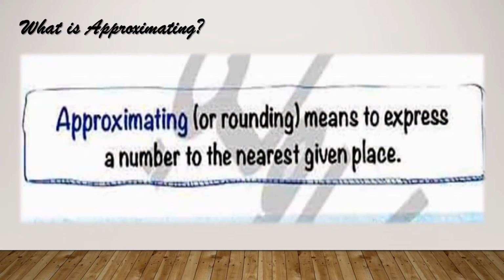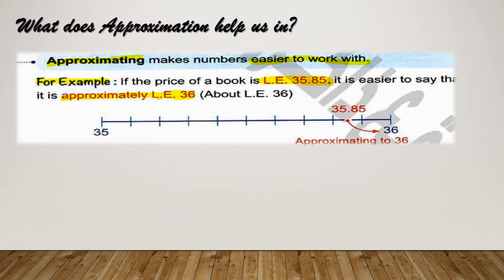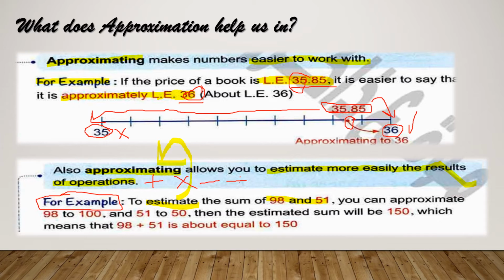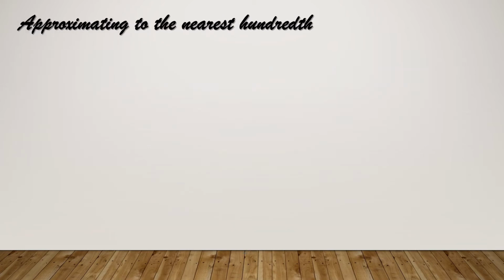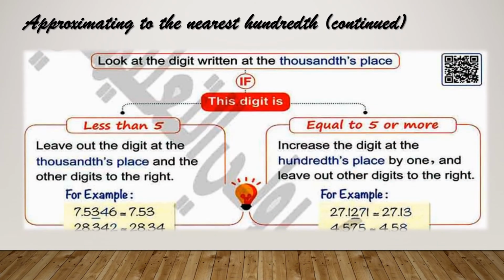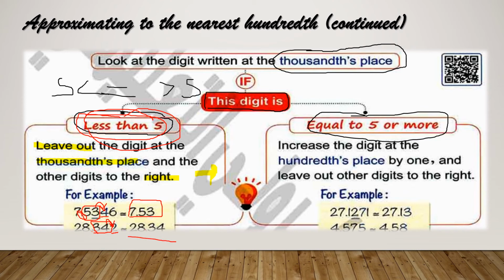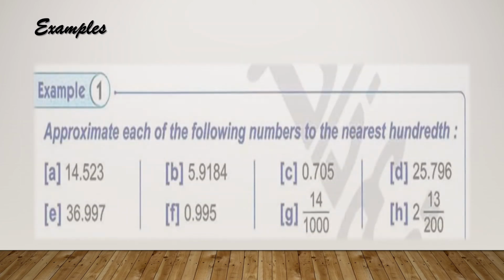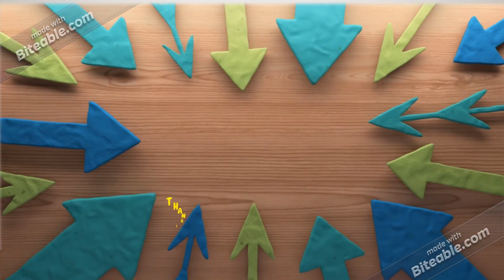Approximating to the nearest hundredth, Grade: 6, Lesson: 1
Learn how to approximate to the nearest hundredth!